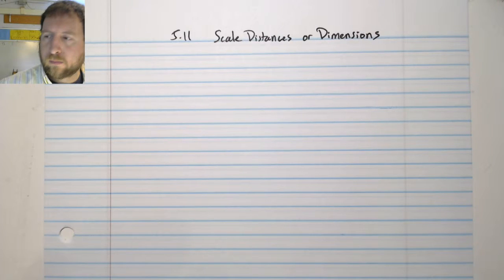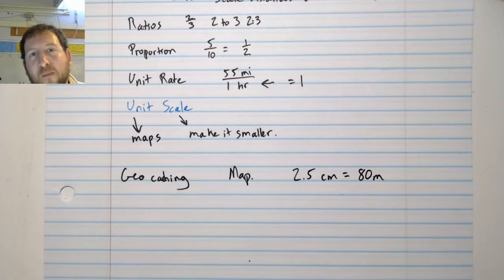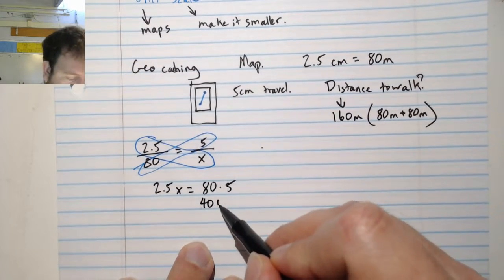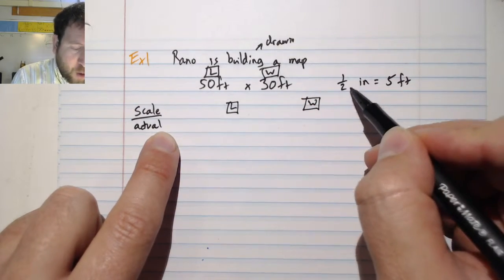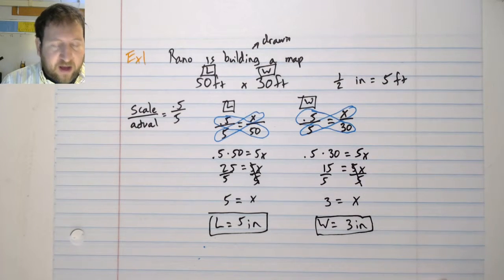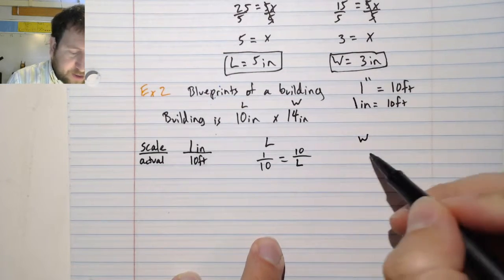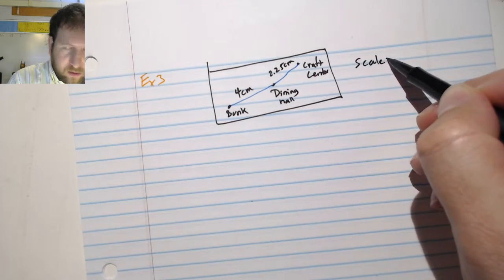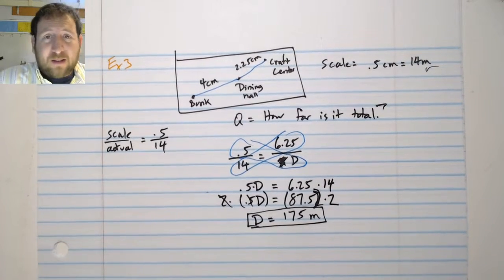5.11 Scale Distances or Dimensions